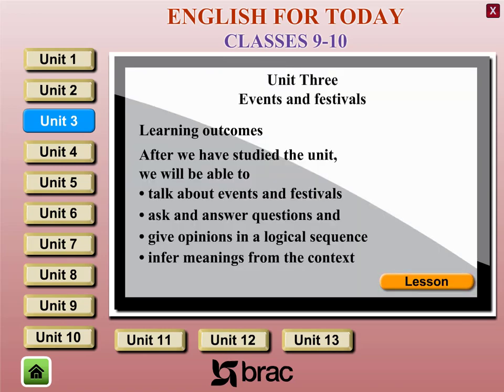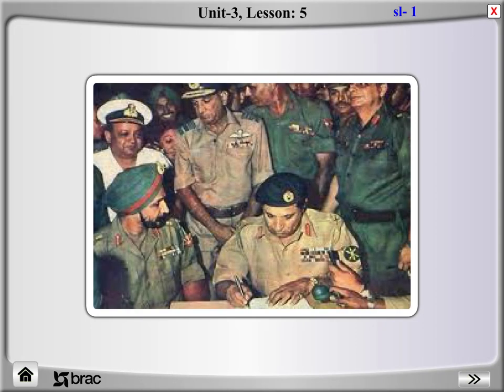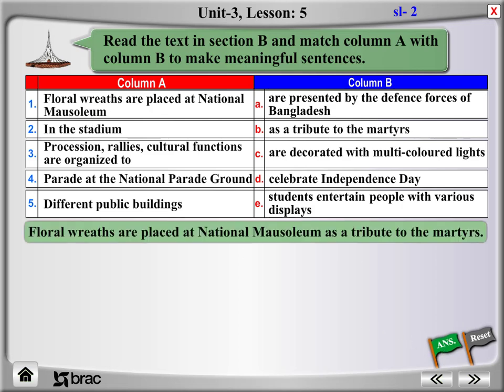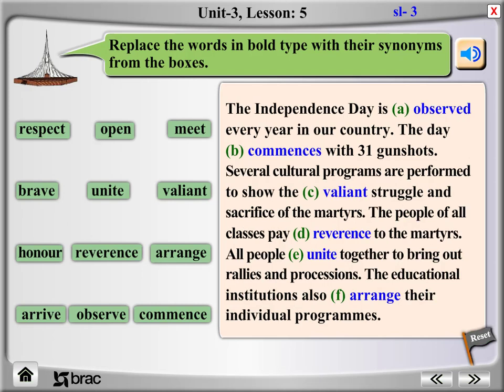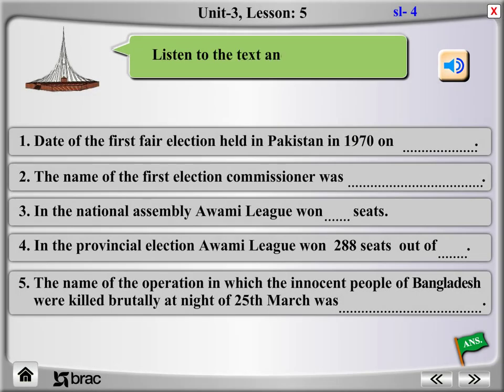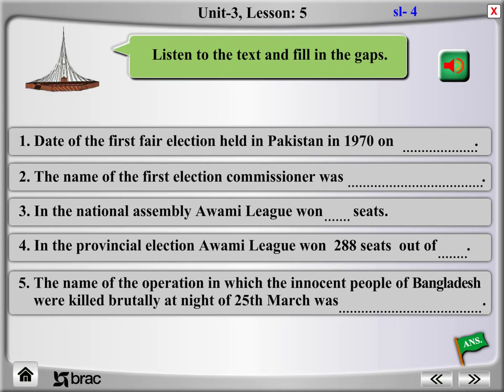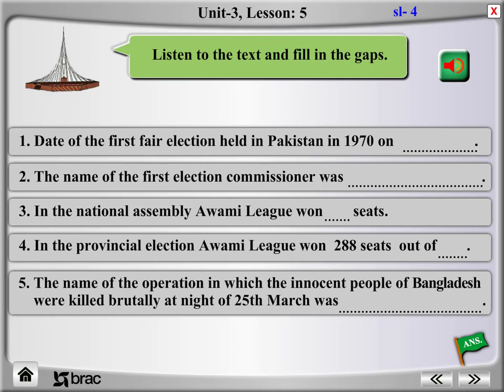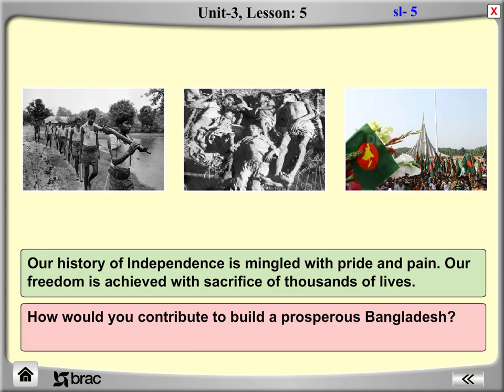Unit 3 Events and festivals Lesson 5 Independence Day